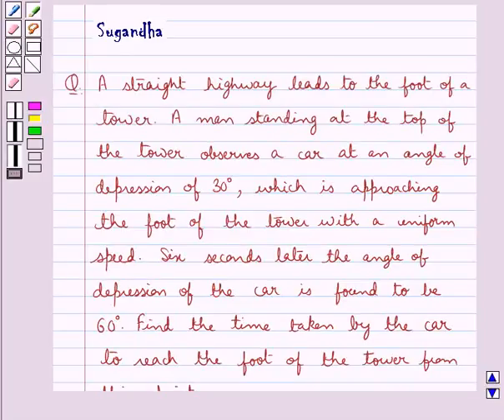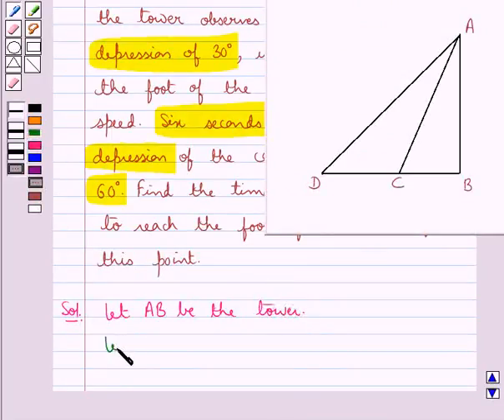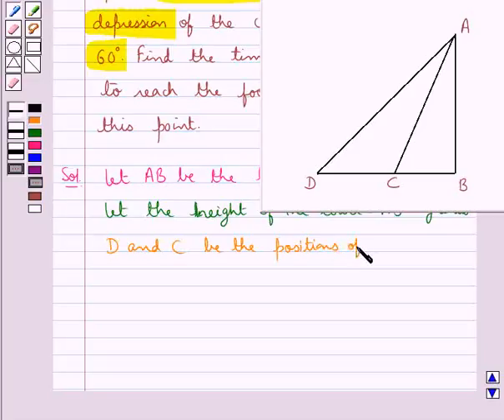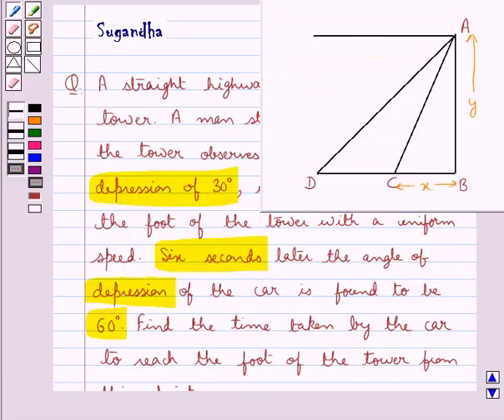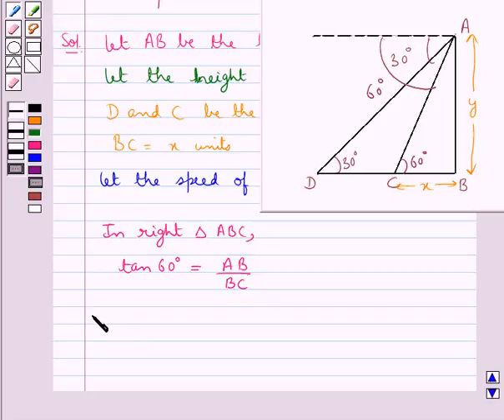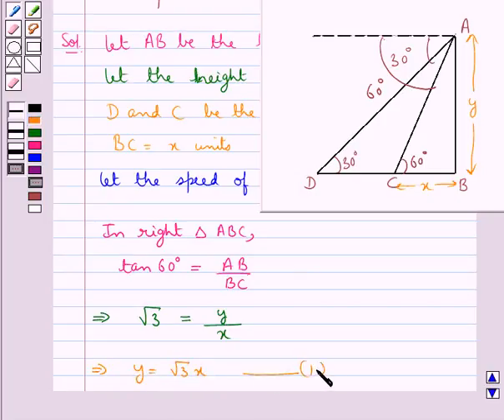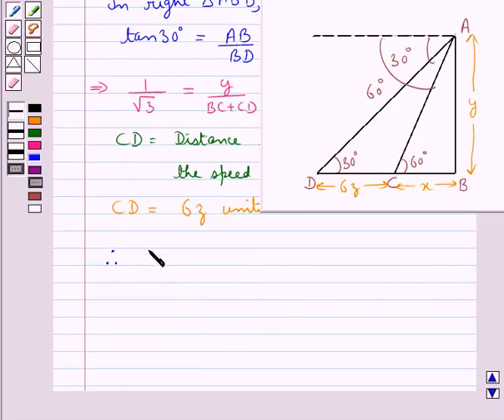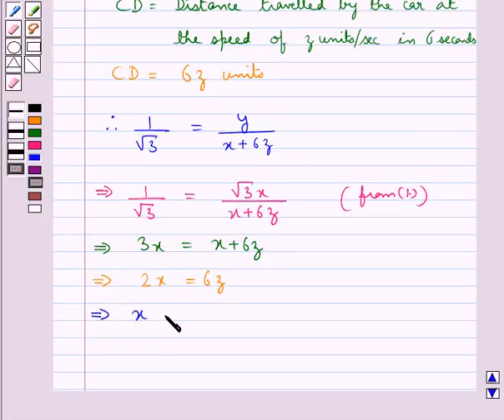Maths X CBSE D 2009 1 28